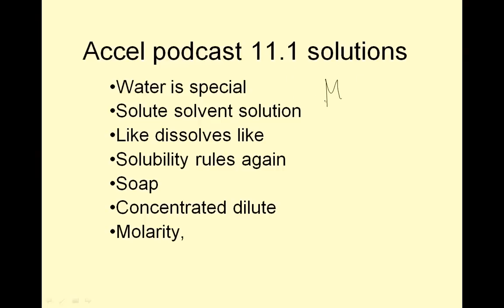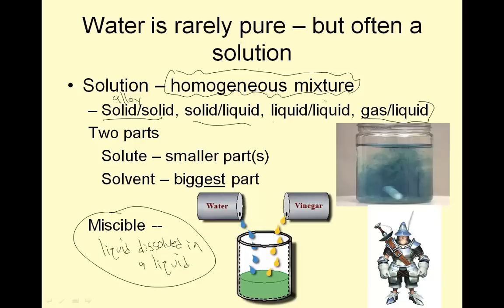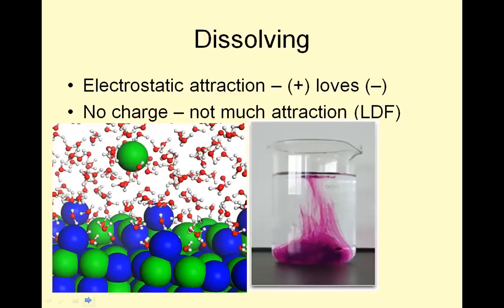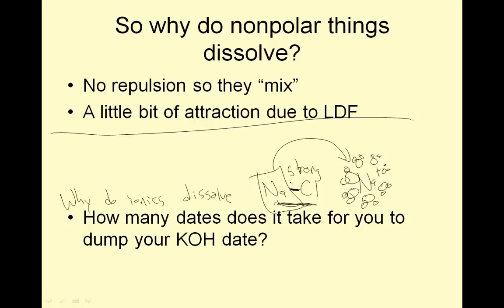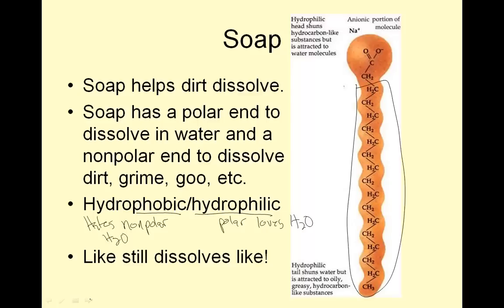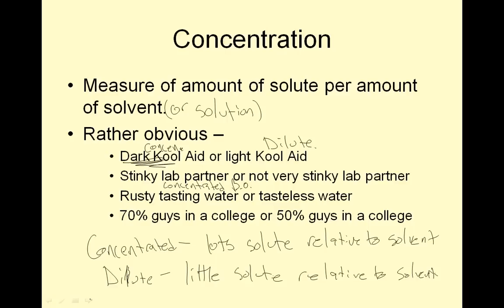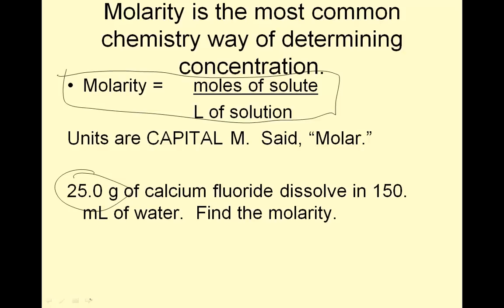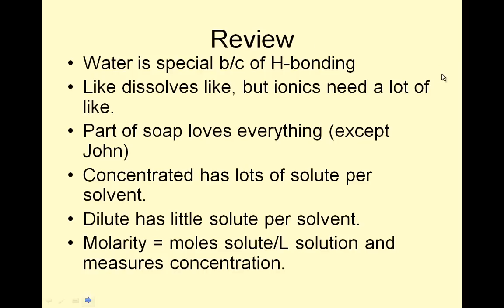LTHS Accel 10.1 Solution intro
LTHS, accel, 10.1, solution, like, dissolves, like, molarity